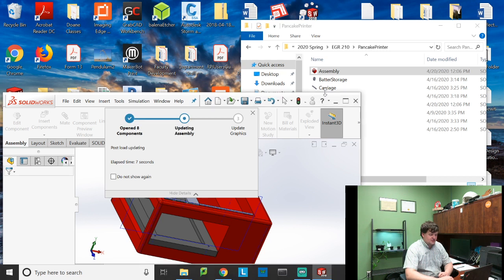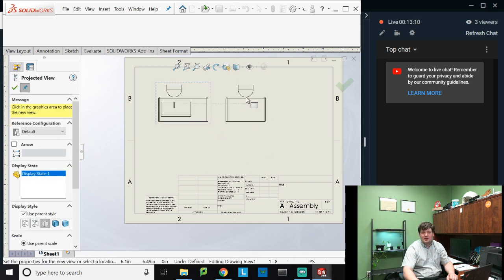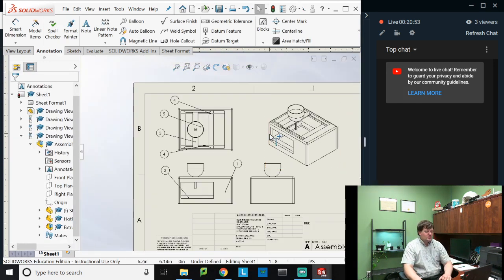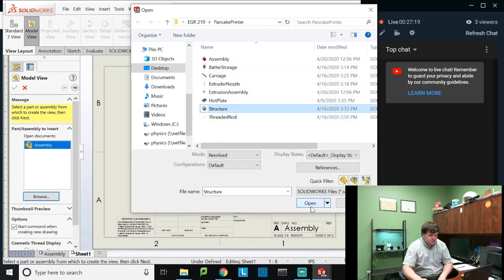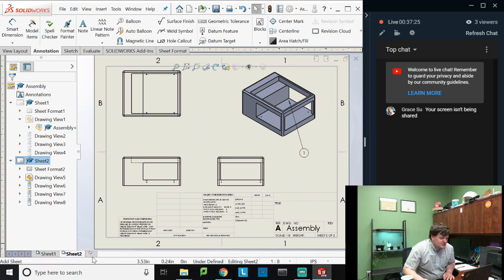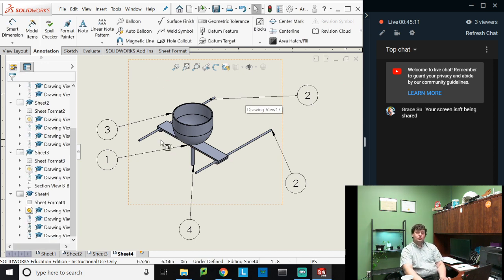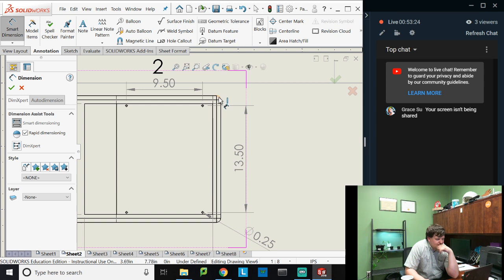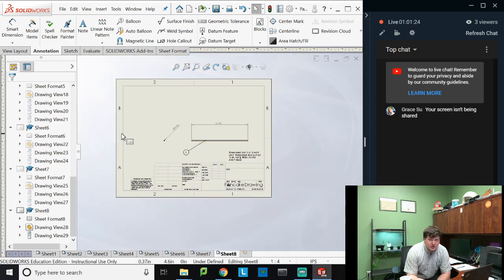EGR210 - 4-23-20 - Professional Drawing Displays